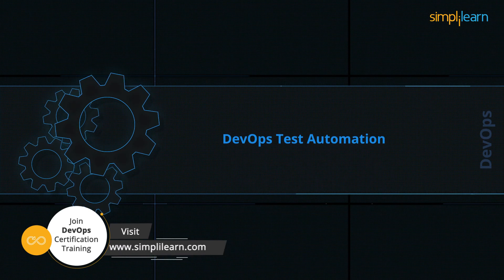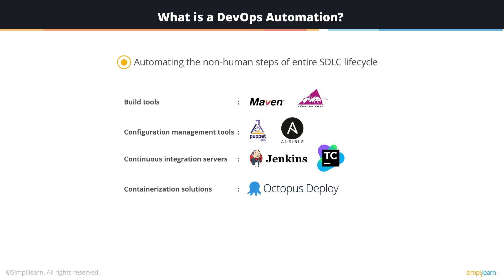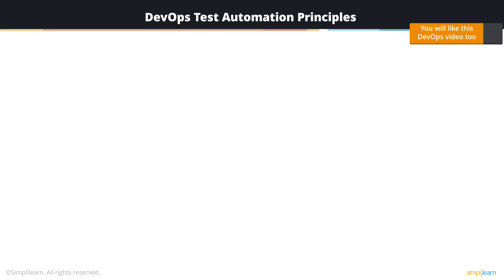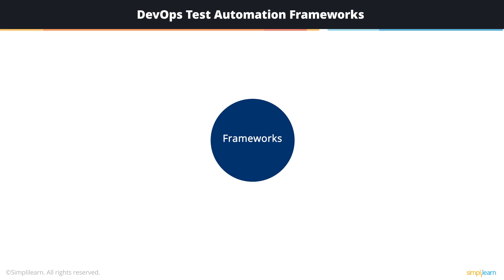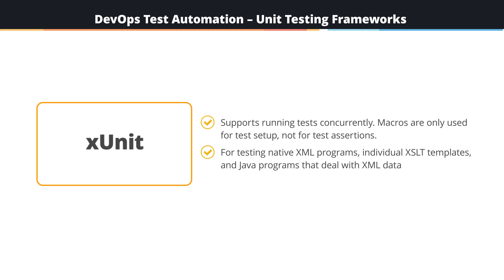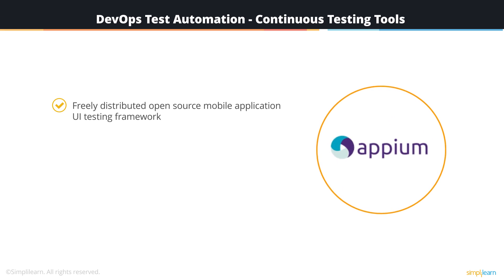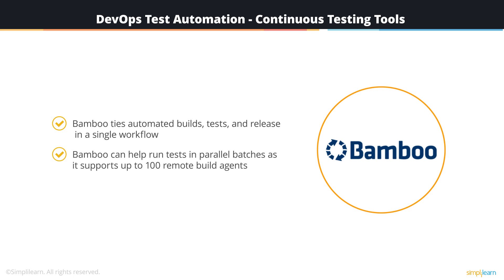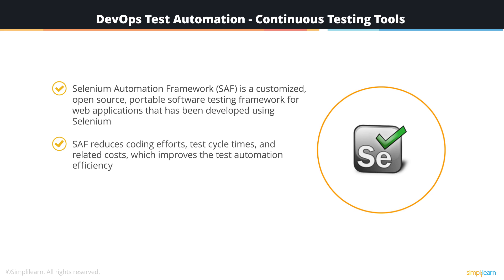DevOps Test Automation | DevOps Tutorial For Beginners | Simplilearn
️🔥Cloud Computing and DevOps Certification Program, delivered by Simplilearn in collaboration with Purdue University

This DevOps Tools Tutorial will help you understand the different tools used in DevOps and their functions in various stages of the DevOps lifecycle. This DevOps tools tutorial will cover monitoring performance tools, development tools, release management tools, build tools, configuration management tools, and packaging tools used in DevOps culture.

This DevOps Test Automation Tutorial will explain the topics listed below:
1. What is DevOps Test Automation? ( 0:23 )
DevOps Test Automation Principles ( 2:08 )
2. Where does Test Automation fit into the overall Continuous Integration - Continuous Delivery
3. Various test automation frameworks available ( 3:42 )
4. What is Appium? ( 13:10 )
5. What is Bamboo? ( 13:48 )
6. What is CruiseControl? ( 14:19 )
7. What is Cucumber? ( 15:02 )
8. What is Git? ( 15:28 )
9. What is Jenkins? ( 16:01 )
10. What is JUnit? ( 16:48 )
11. What is Maven? ( 17:26 )
12. What is Selenium? ( 17:54 )
13. What is TestNG? ( 18:52 )
14. What is SonarQube? ( 19:24 )

In a world of nightly or weekend regression runs the volume of testing has increased substantially. And with this increased volume of testing comes the need for test automation. DevOps can simply not succeed if it still requires a large number of test cases to be run manually.

✅Key features
8X higher interaction in live online classes conducted by industry experts
   - 40+ In-Demand Skills and 15+ Tools

✅Tools Covered
- APACHE ANT
- MAVEN
- Ansible
- CHEF
- Puppet
- SATLTSTACK
- Apache Camel
- Jenkins
- Nagios, etc.